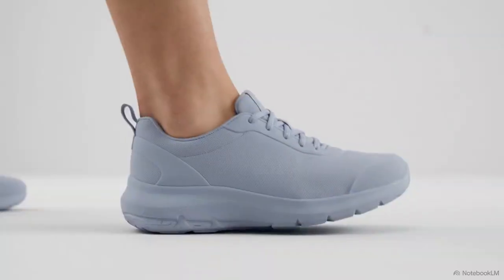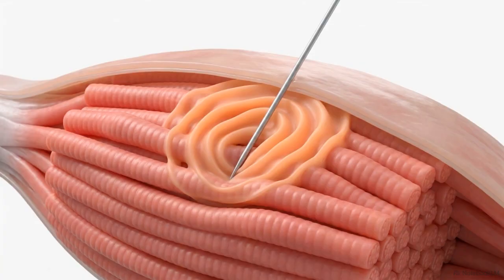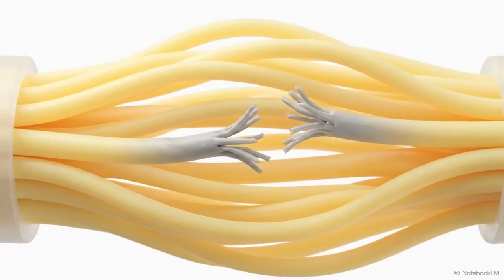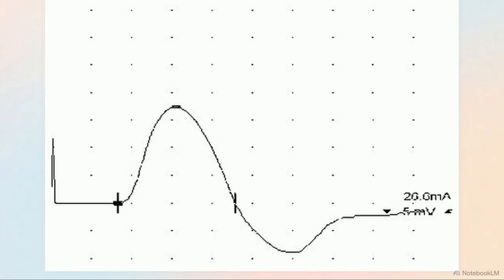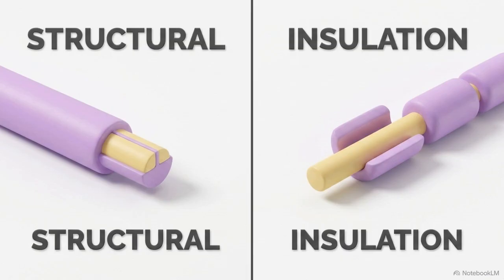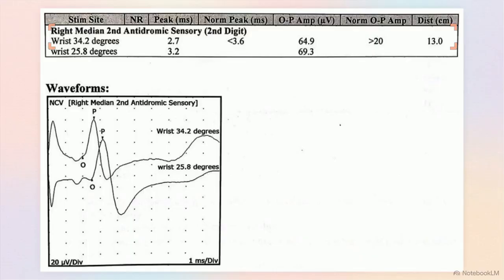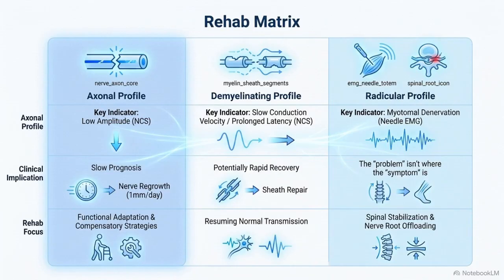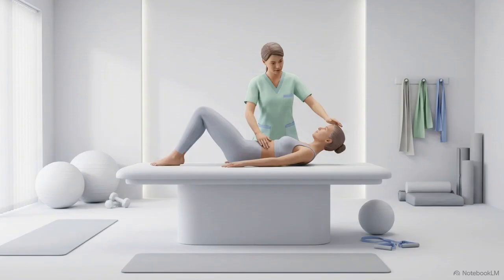Decoding the Waveform The Physiotherapist’s Guide to Electrodiagnosis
Welcome to Dhivins Delights, your destination for unraveling health myths, exploring philosophy, and gaining fresh perspectives on life.

Here, we question conventional thinking, simplify complex ideas, and empower you with knowledge that matters. Whether it’s tackling myths about pain, discussing holistic health, or reflecting on life’s bigger questions, this channel is all about fostering curiosity and critical thinking.

Let’s learn, grow, and think critically together!
[Insert Your Social Links]